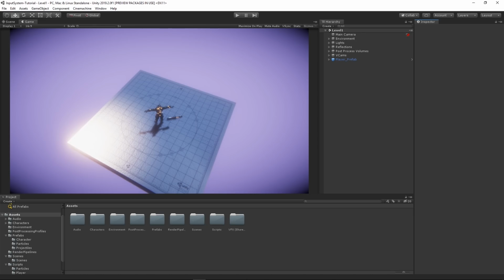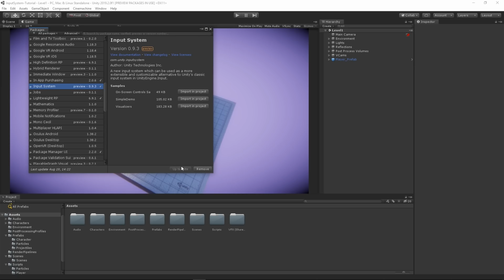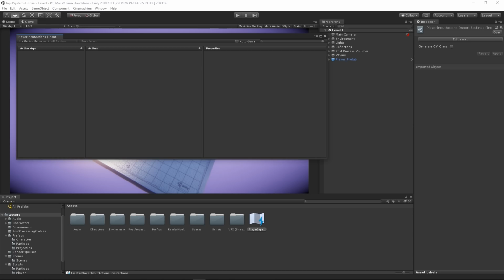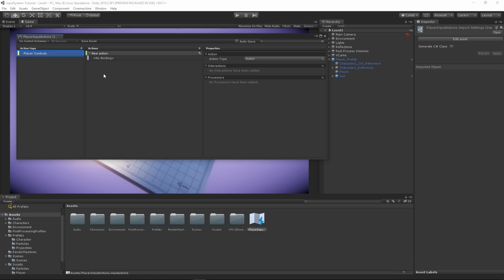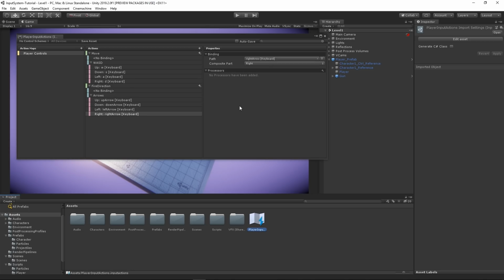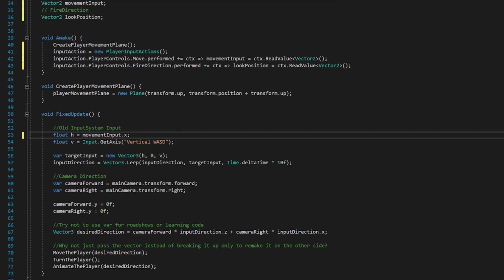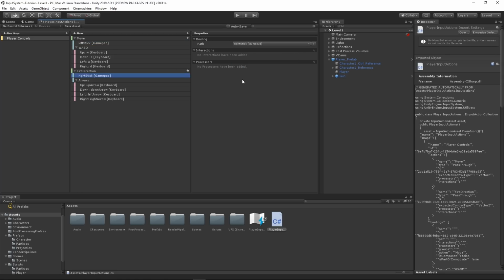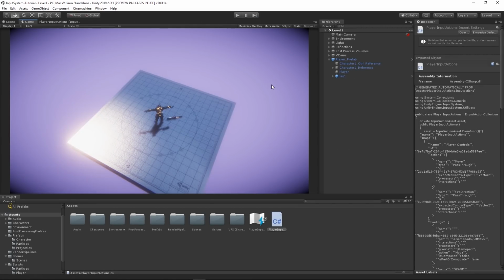Keyboard and Joystick Controls in Unity 2019! (New Input System Tutorial)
The new Input System in Unity allows us to quickly set up input for our player. In this video, we will learn how to adapt a twin-stick shooter character from using the current built-in input management system to the new input system using the new PlayerInput system. We'll look at how to implement moving and shooting controls for both keyboard and joystick.

Whereas Unity’s current system is closed off and only internally has data about device discoveries and events that happen, the new system sends all data up to C# for processing to happen there.

This means that the bulk of the input system has moved into user land and out of the native runtime. This makes it possible to independently evolve the system as well as for users to entirely change the system if desired.

Aside from this fundamental architectural difference, we’ve tried to solve a wide range of issues that users have with the functionality of Unity’s current system as well as build a system that is able to cope with the challenges of input as it looks like today. Unity’s current system dates back to when keyboard, mouse, and gamepad were the only means of input for Unity games. On a general level, that means having a system capable of dealing with any kind of input -- and output, too (for haptics, for example).